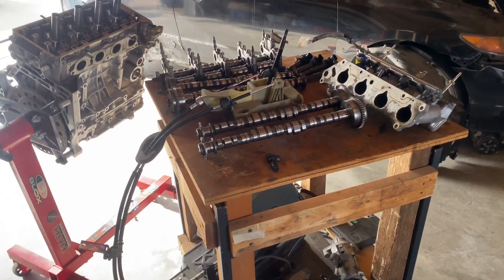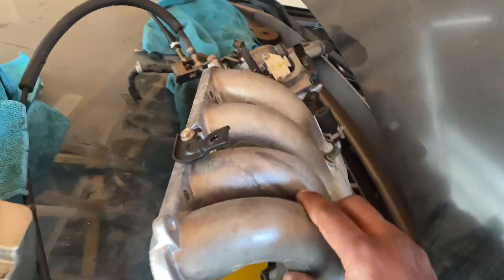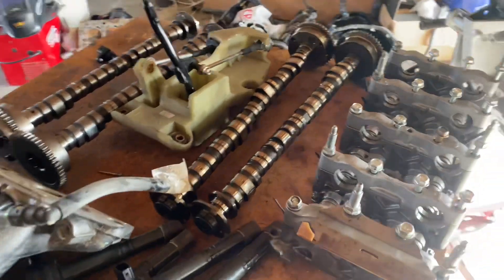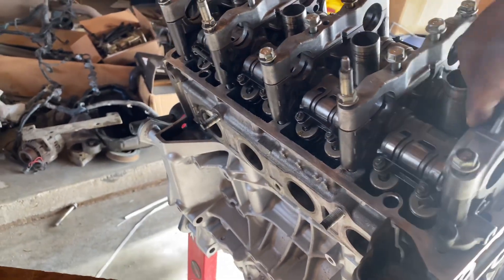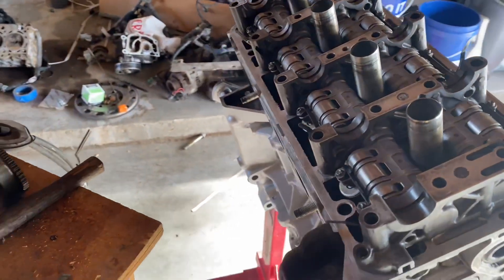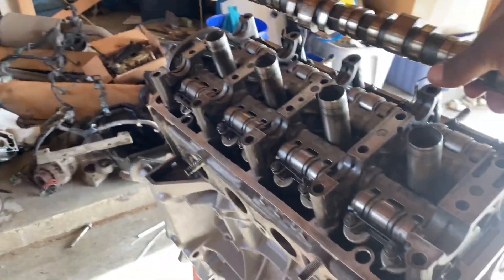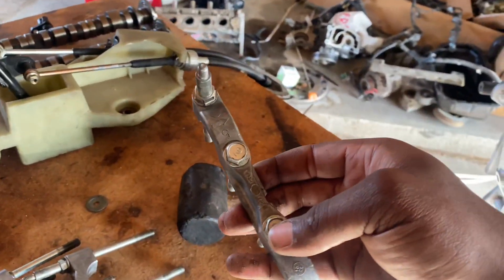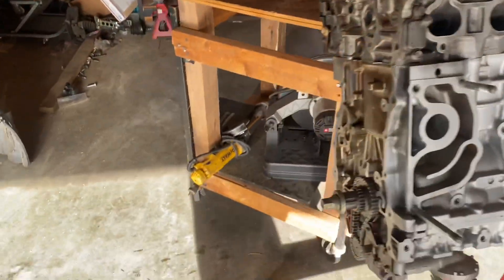How to build a budget k series part 7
Installing roller rocker assembly